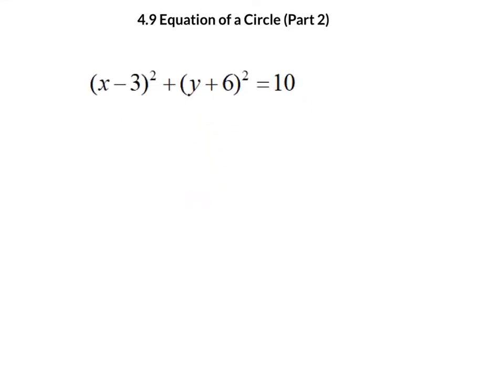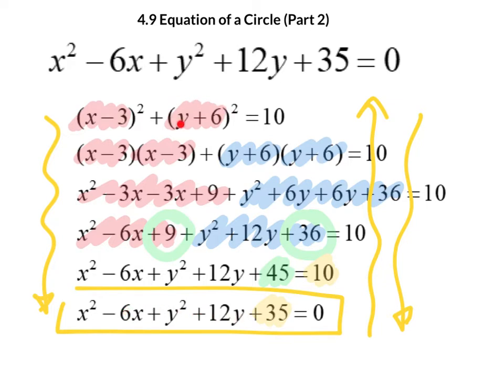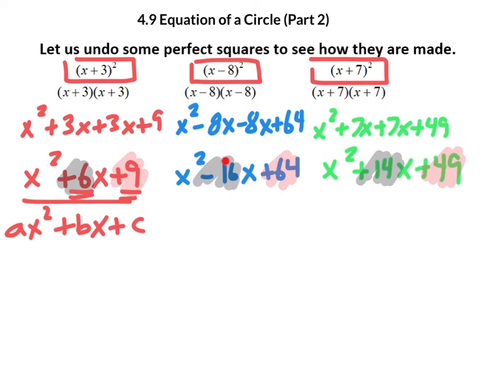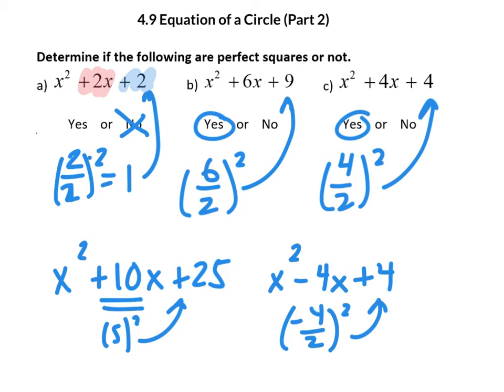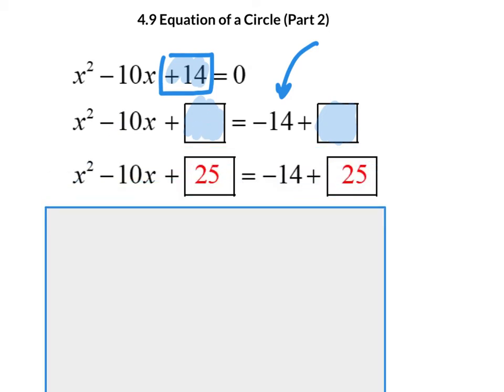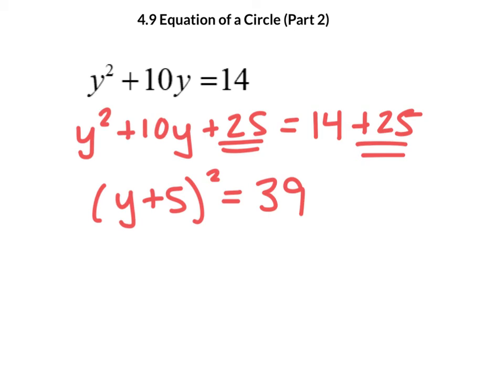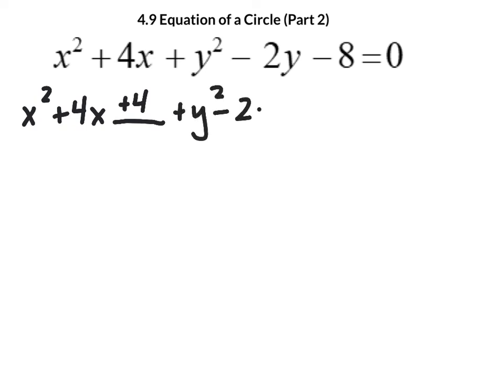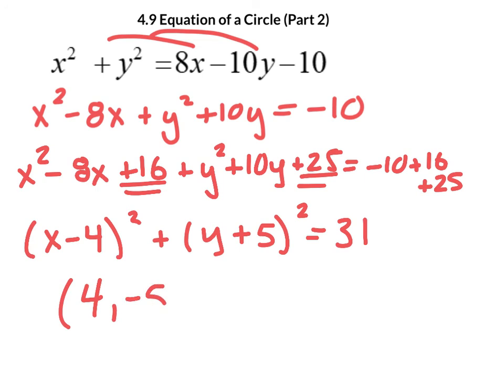4.9 MINI-LESSON - Equation of a Circle (Part 2)